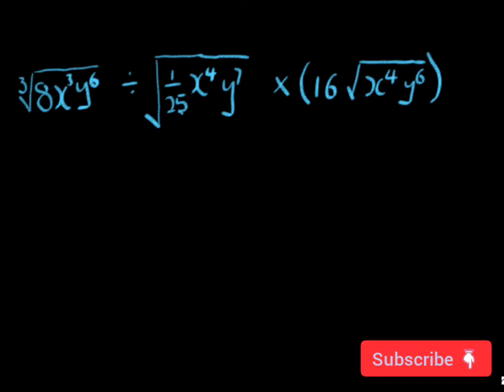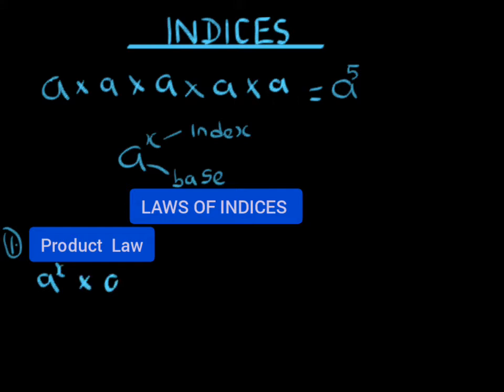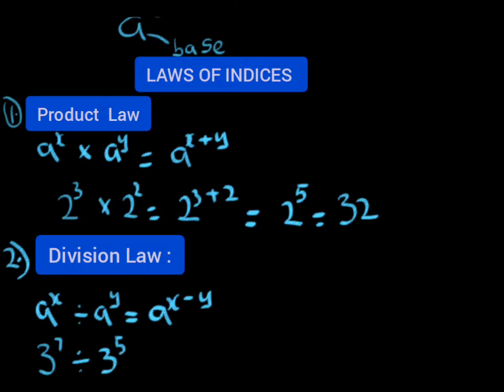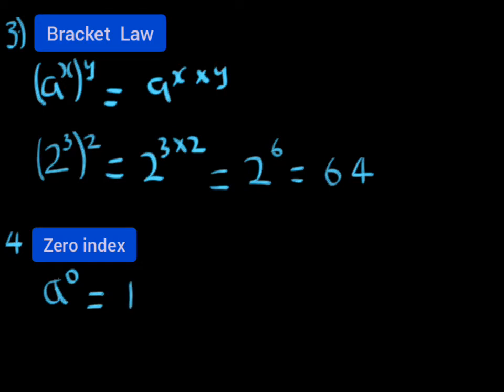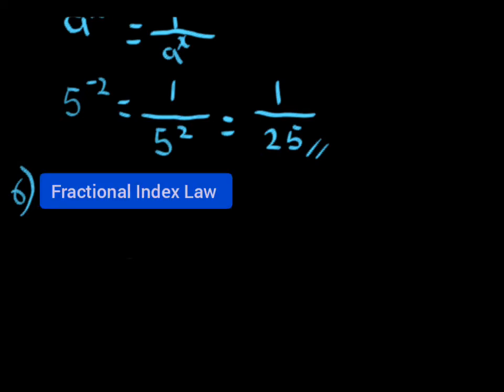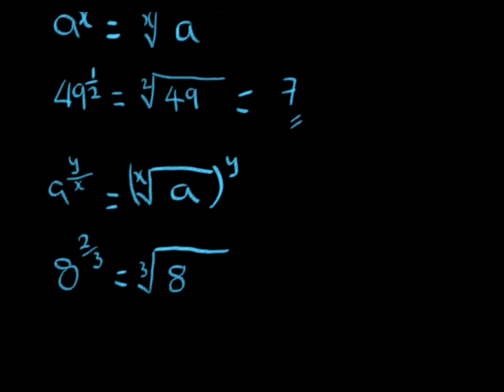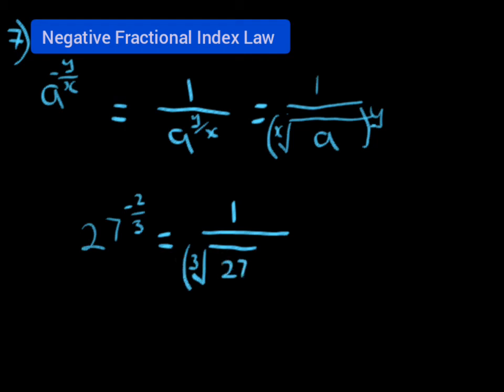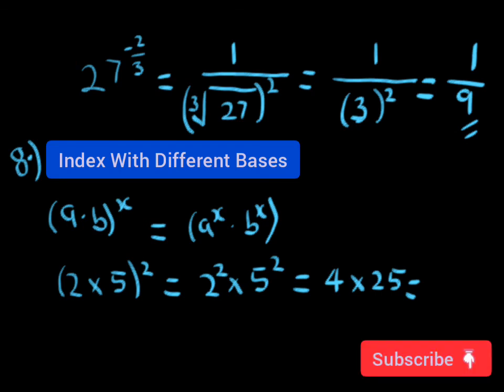Indices: The Laws of Indices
Understanding the laws of indices